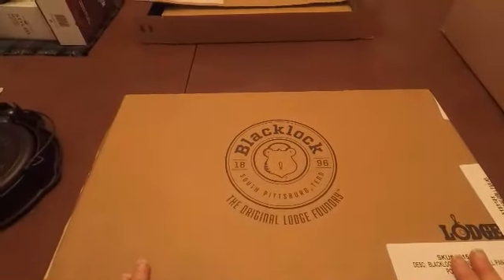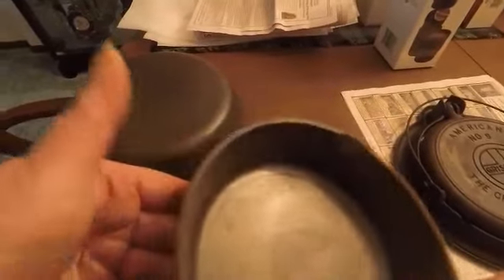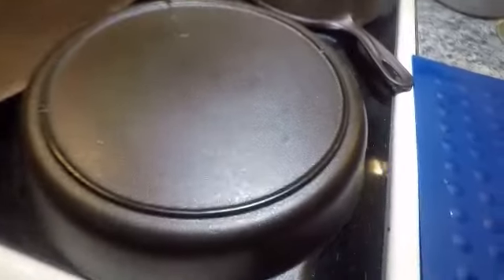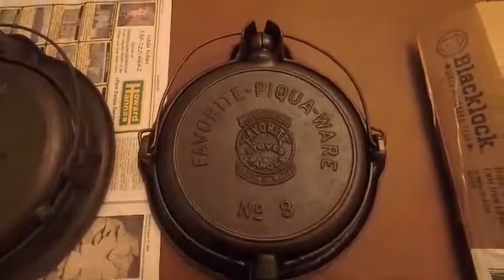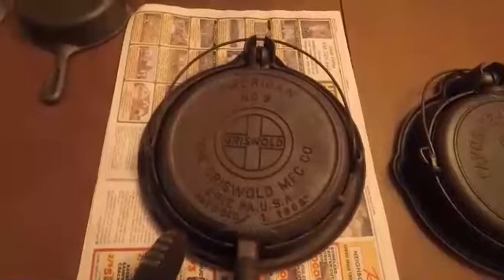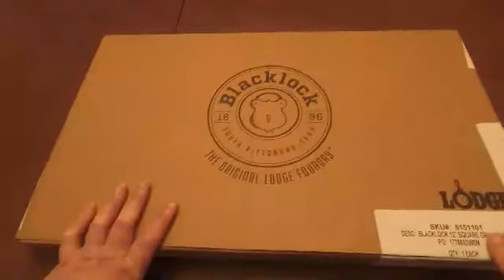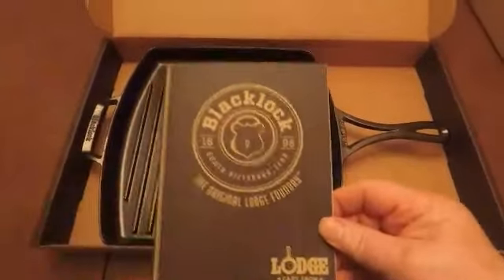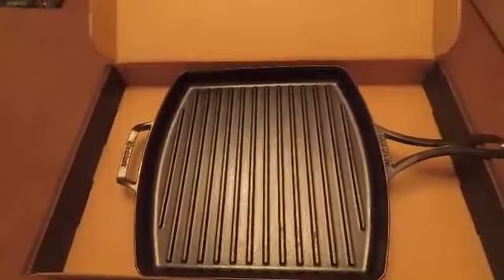Cast Iron Haul Update ~ Blacklock #65 Griddle Unboxing ~ Watch to END SEE 200+ Cast Iron Skillets!!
Join me as I update you on my cast iron haul restoration status update.  When project is all finished, I will have stripped, cleaned, and re-seasoned all 6 pieces that I have kept!  Watch to see what I bought, what they turned out to be once stripped, and what they look like now while being restored.
Skip to section 8:00 in video to see my unboxing and initial reaction to my new Blacklock #65 Griddle Skillet purchased recently from Williams-Sonoma.
Watch to very end to see a treat of a massive amount of cast iron for sale in one small vendor's booth at an antique mall I visited recently.  There must have been over 200 skillets including some rare pieces and about 8-10 antique waffle irons!  No wonder I haven't found much because this vendor has cornered the market!